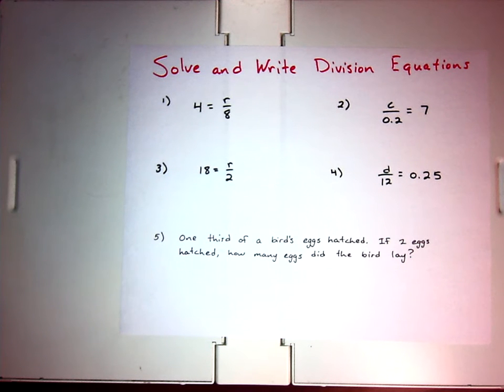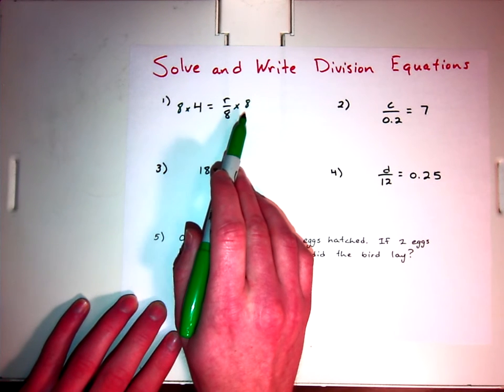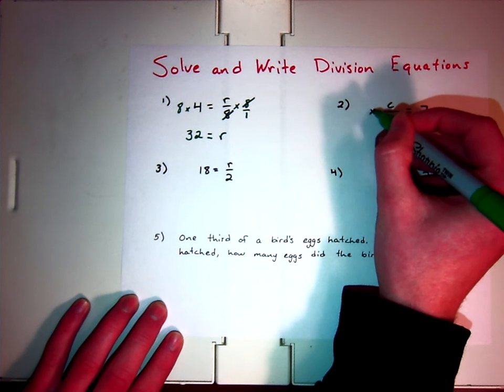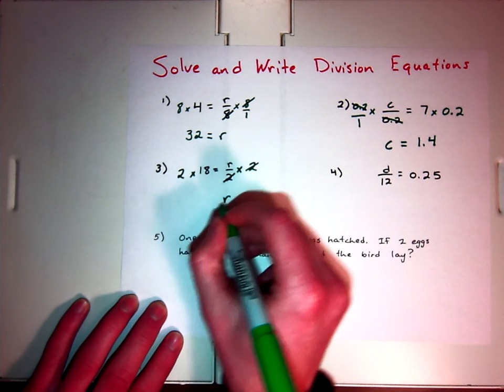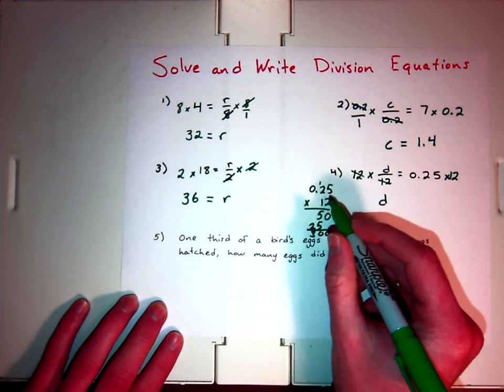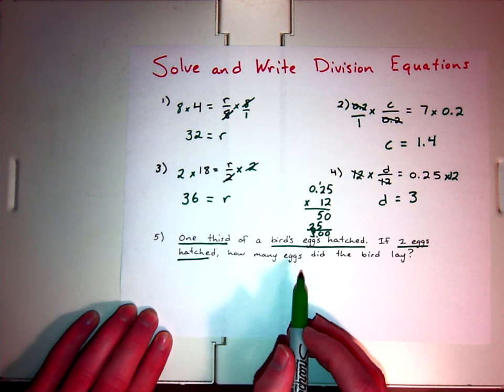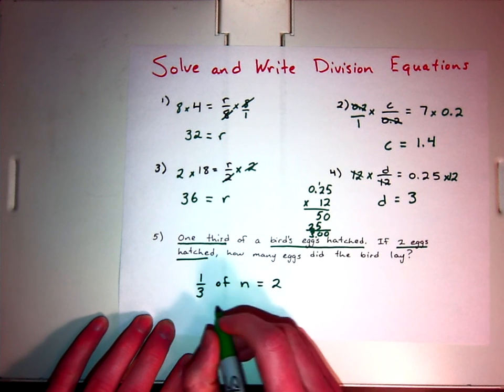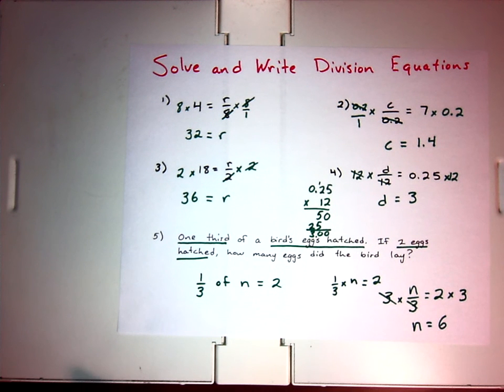Solve and Write Division Equations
In this video we discuss solving and writing division equations.